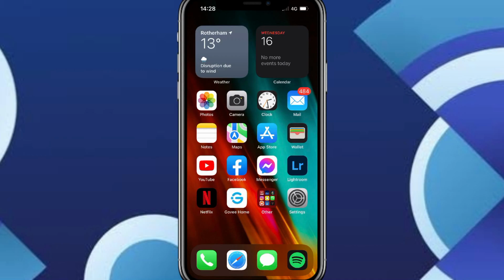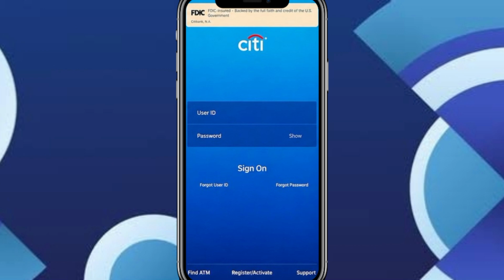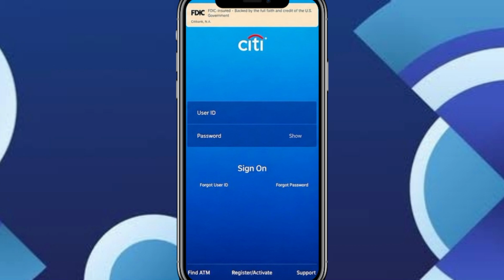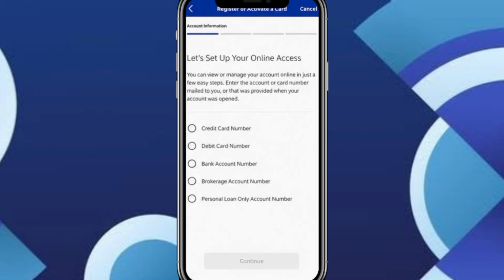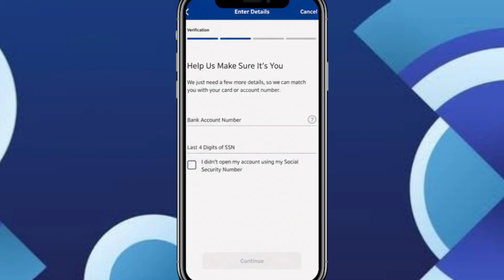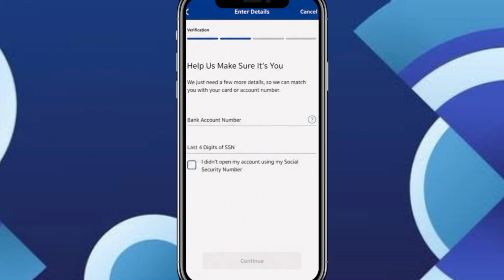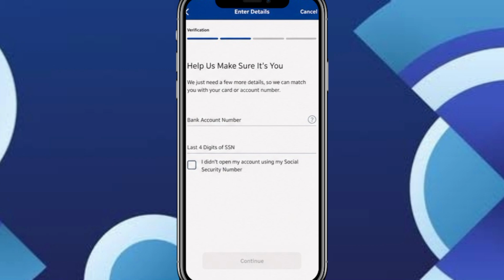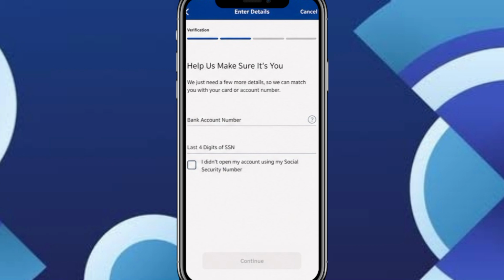HOW TO REGISTER CITI MOBILE BANKING APP 2026 (EASY GUIDE)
In this tutorial, we will walk you through the process of registering for the Citi Mobile Banking App. Whether you're a new customer or looking to switch to mobile banking, this video covers every step needed to set up your account efficiently and effectively. Gain access to your finances anytime, anywhere with ease.

By the end of this video, you will have a clear understanding of how to register for the Citi Mobile Banking App, enabling you to manage your banking needs securely from your smartphone. Watch till the end to ensure you don’t miss any important details that will simplify your banking experience!